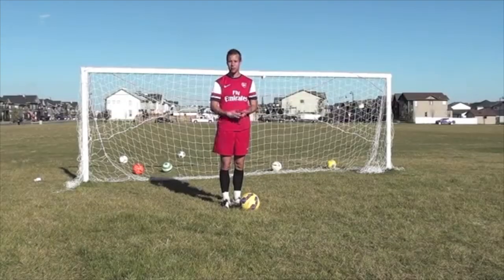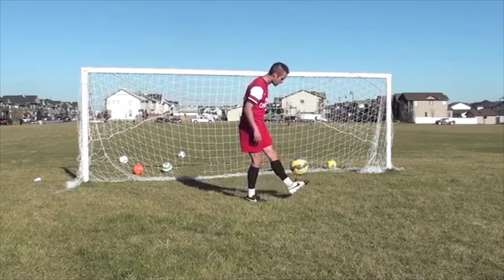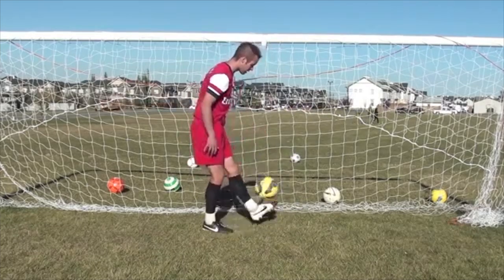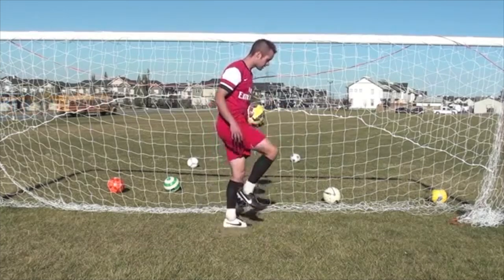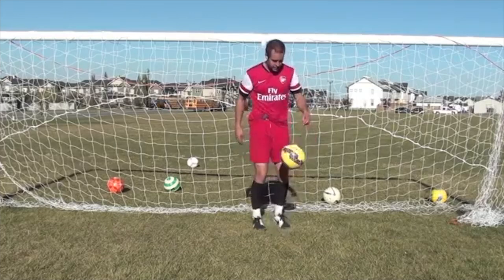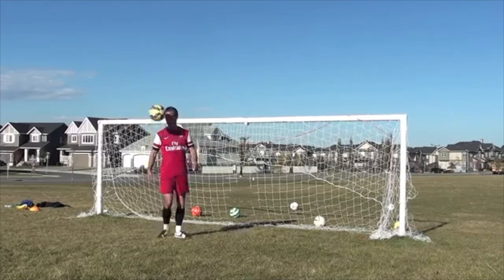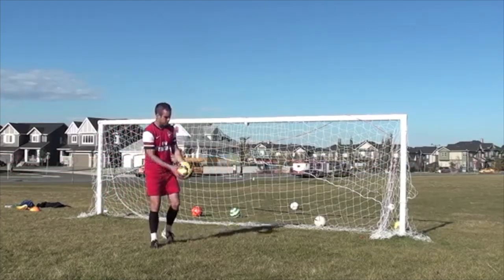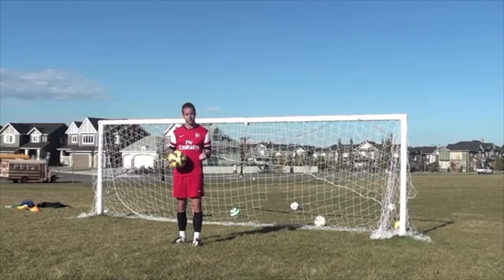How To Juggle A Football For Beginners Easily Like A Pro | Get Better At Juggling / Keep Ups FAST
You make this possible when you:

1) LIKE
2) COMMENT
3) SHARE

Other related searches that will find this video helpful:

how to juggle a football
how to juggle a football for beginners
how to juggle a football easily
how to juggle a football like a pro
how to get better at juggling
football juggling
football keep ups

Dylan Tooby
Progressive Soccer